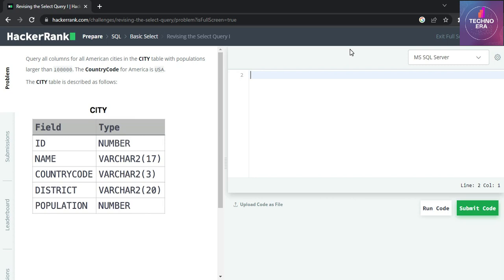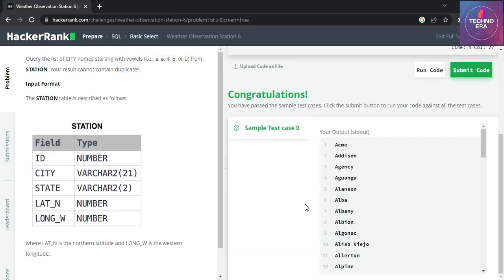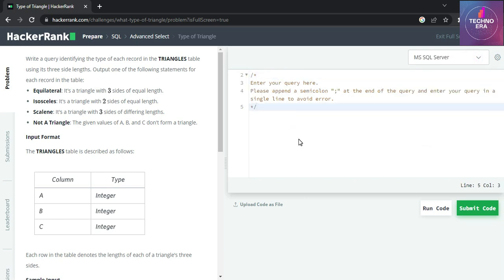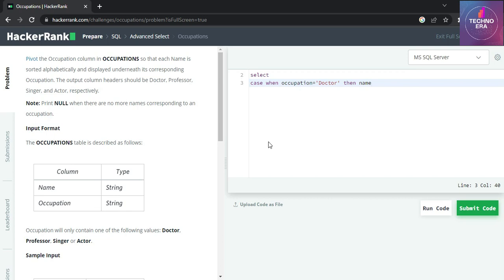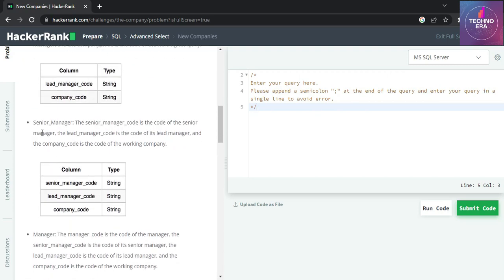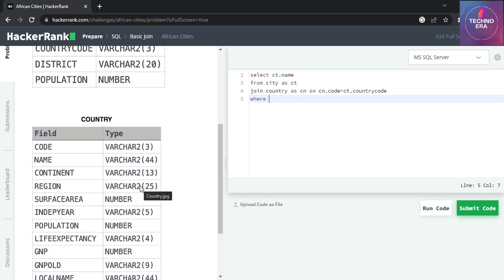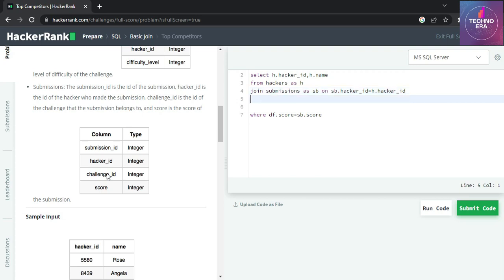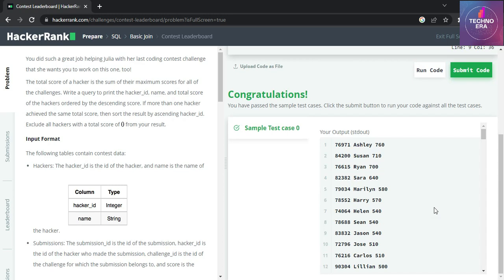All Easy & Medium Questions of HackerRank - Solved - Episode1 || SQL for Interview || Practice SQL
SQL HackerRank
SQL for Interview
SQL for Practice
SQL Mastery
SQL Simplified
SQL Savvy
SQL 101
SQL Wizardry
SQL Secrets
SQL Unleashed
SQL Prodigy
SQL Explained
SQL Insider
SQL Demystified
SQL Guru
SQL Studio
SQL Insights
SQL Empowerment
SQL Crash Course
SQL Expeditions
SQL Navigators
SQL Trailblazers
SQL Frontier